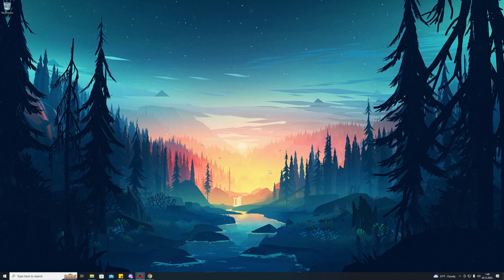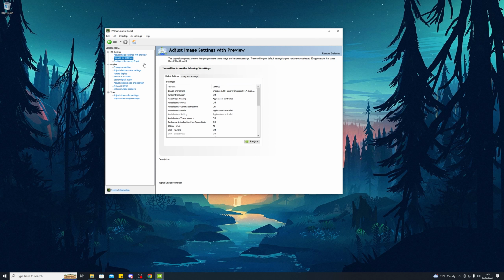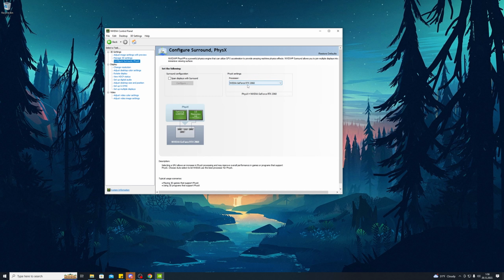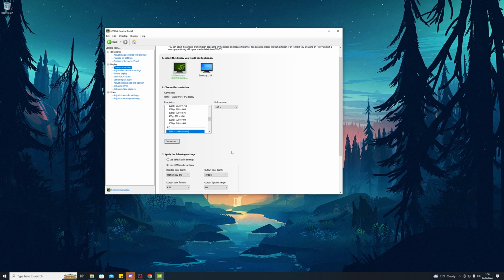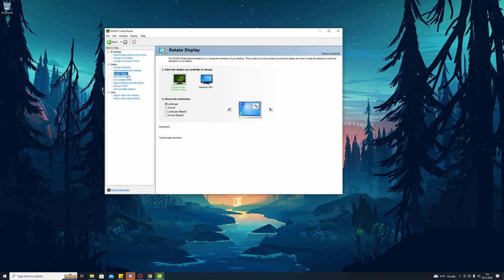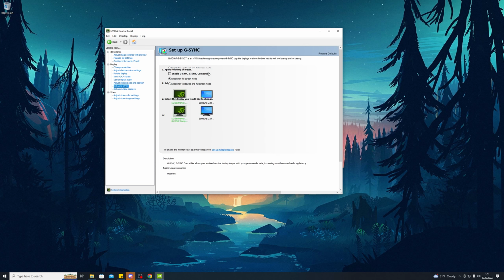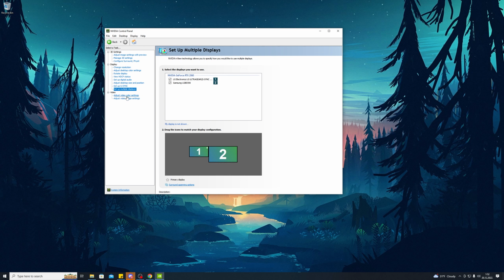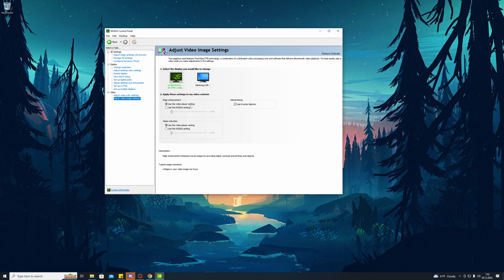🔧 Best FPS settings for COD Modern Warfare 2 and Warzone 2 - Part 2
⚡️Hey everyone in this video I'm going to show every settings that I changed in Nvidia Control Panel as some of you asked me that  ⚡️

PC Specs:

• CPU : Intel CORE I5-10400F
• MB  : B460
• Ram : 32GB (4 X 8GB) DDR4 2666HZ
• GPU : Gigabyte GeForce RTX 2060 Gaming GDDR6 6GB
• OS  : Windows 10 Pro 64bit
• Case : Bit Force Ripper, RGB
• SSD : 1TB NVMe M.2

⚡️This channel is about testing different settings for games such as tips and tricks in different programs. I want to show you how games performs with  GPU RTX 2060 to help you choose the best settings for best performance ⚡️

👉 If you have any recommendation feel free to suggest in comments down below

 I'm doing my best to create a entertainment content for all of you 😎

Stay safe and see you in next video 👊